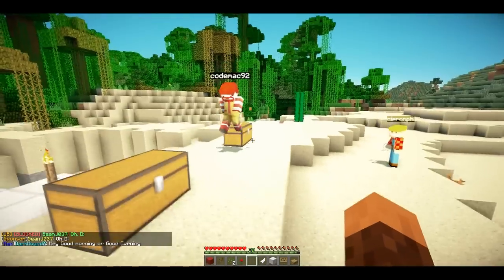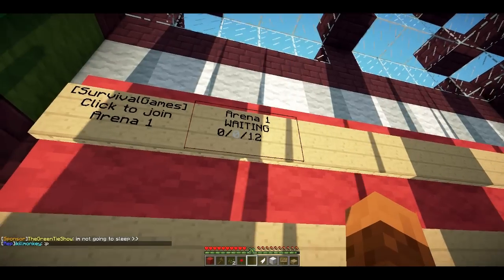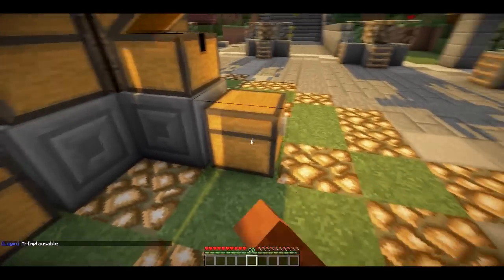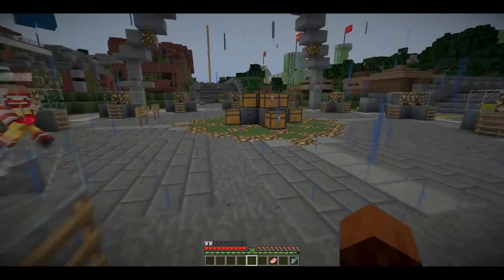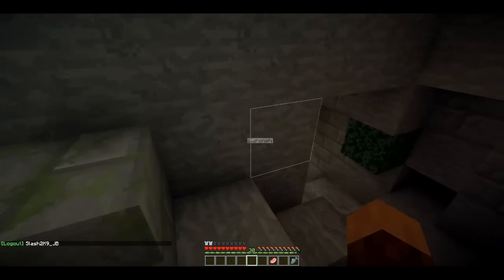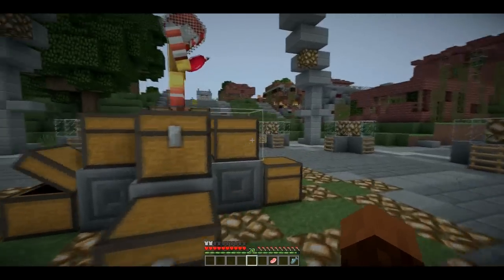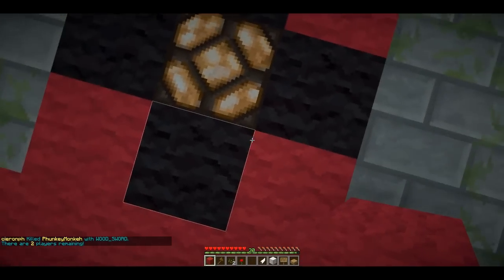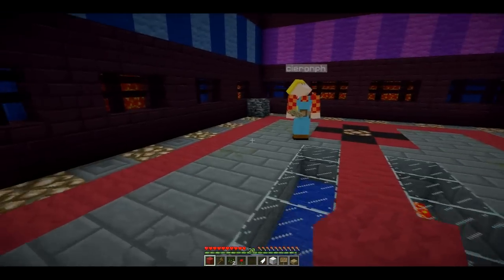Games Server - Hunger Games in action!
Texture pack - faithful32 with HD Shaders mod

Thanks